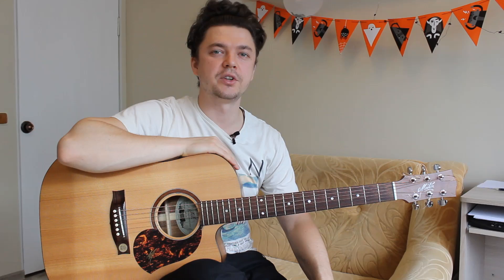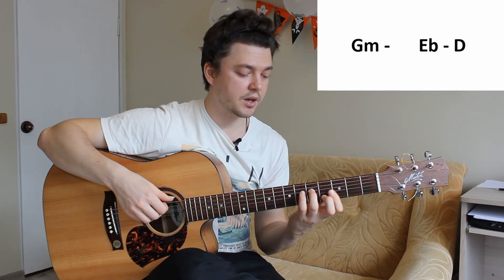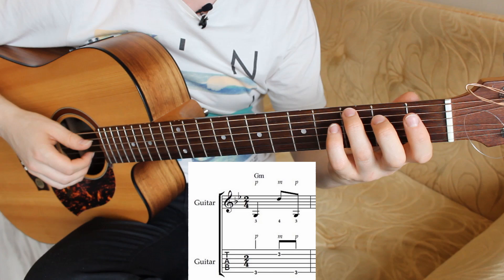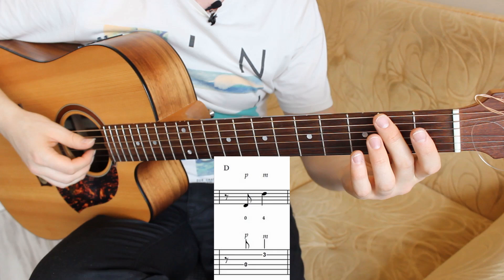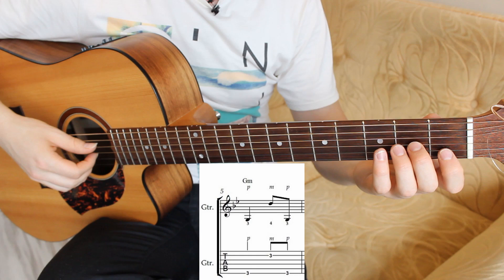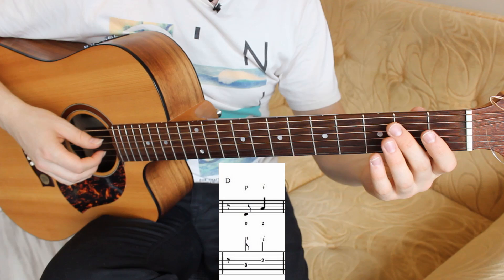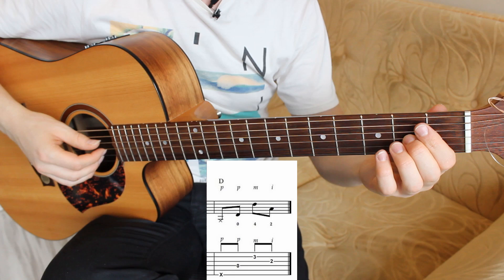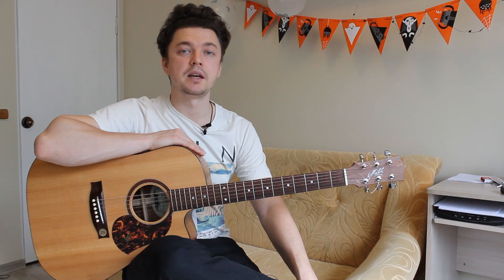Havana by Camila Cabello (guitar cover)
Today we learn a simplified guitar version of a song called “Havana” by Camila Cabello.
Hope you enjoy playing that song! :-)